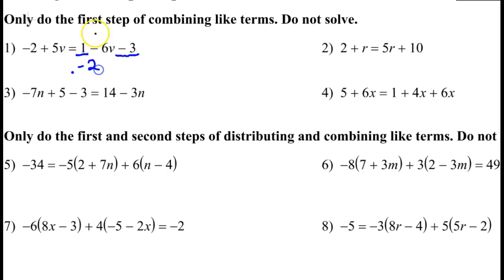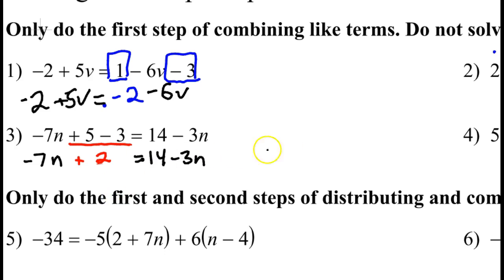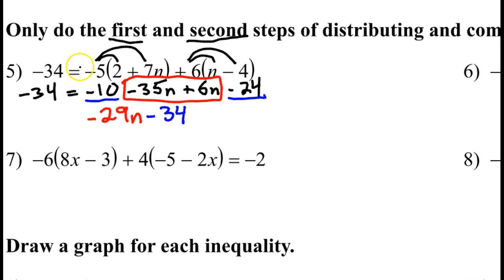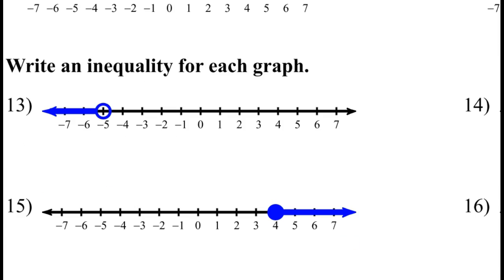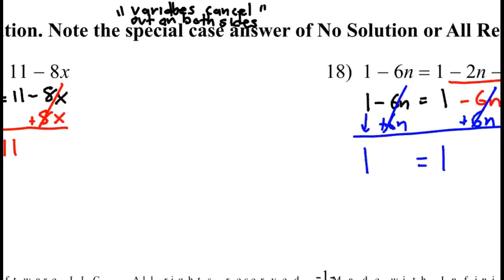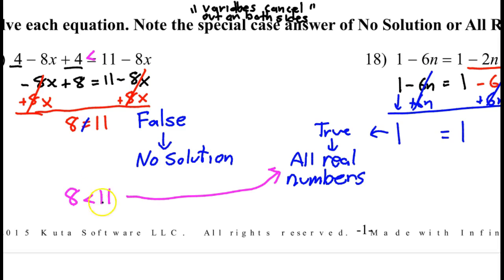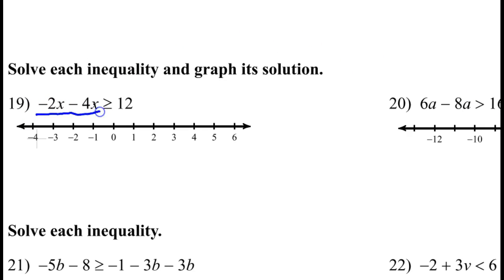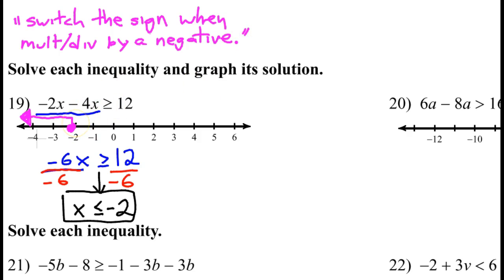#17 Solving Multistep Inequalities